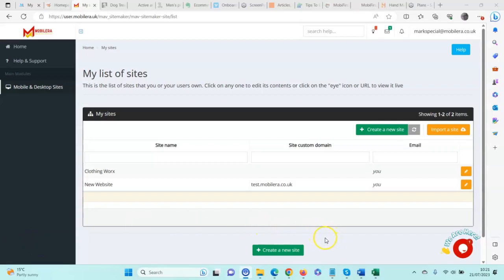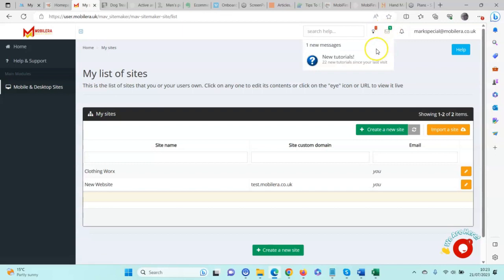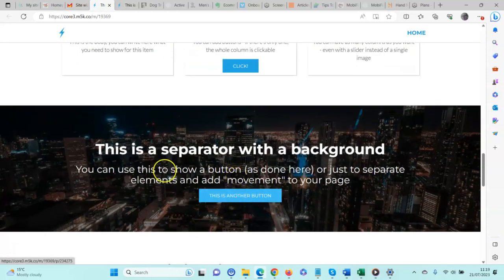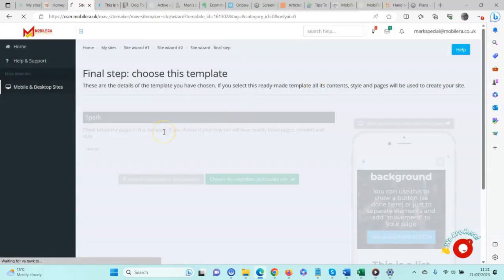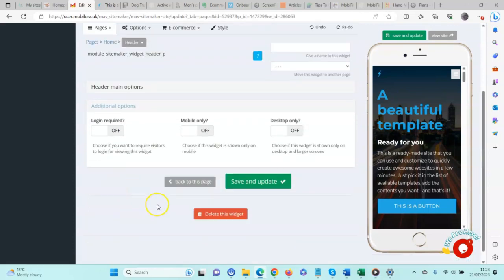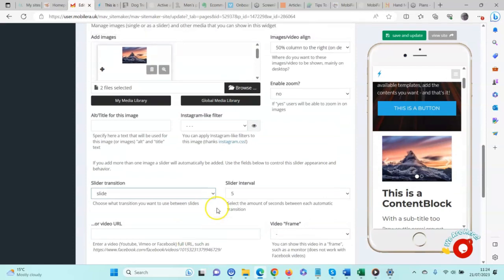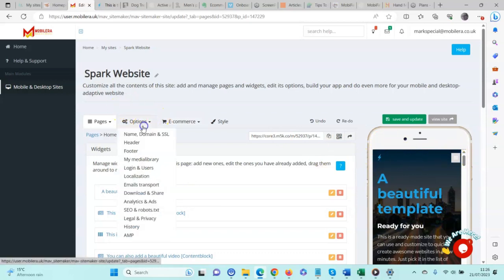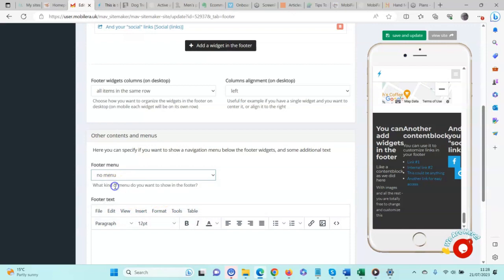MobilERA Introduction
This is in introduction to the MobilERA Mobile-First Website Building Platform.  This video covers the basic sections of the Website Building Platform and also the creation of your first website using a built-in template.